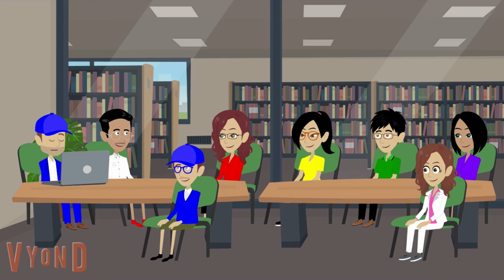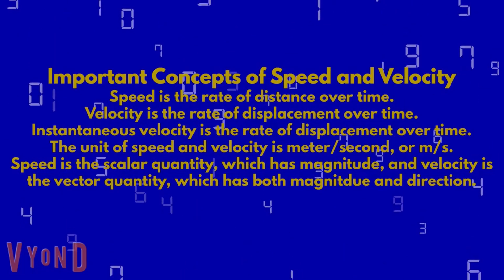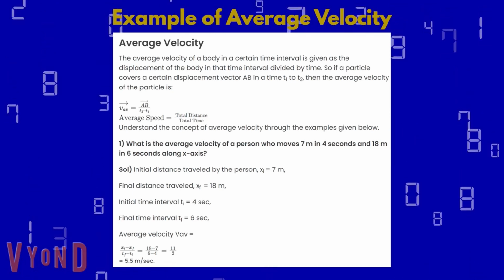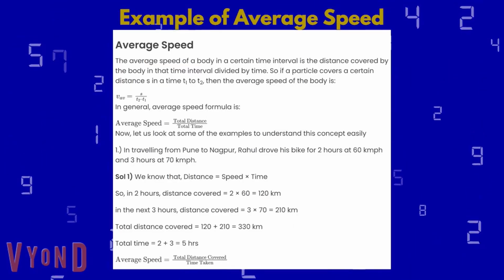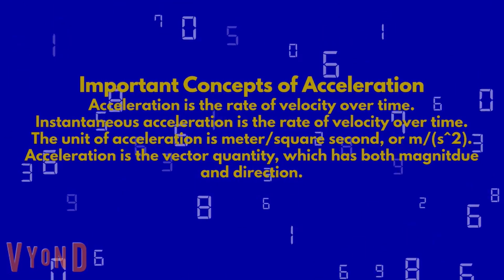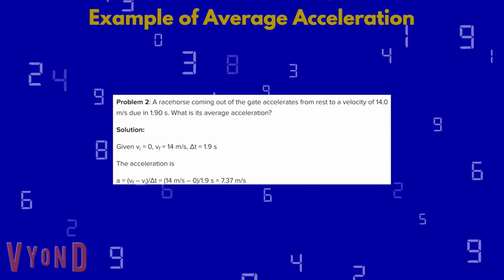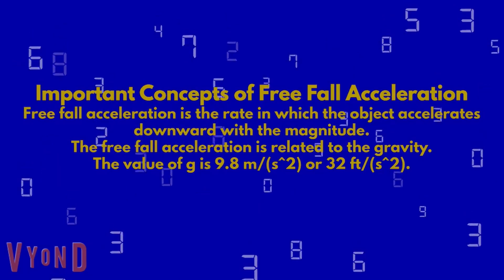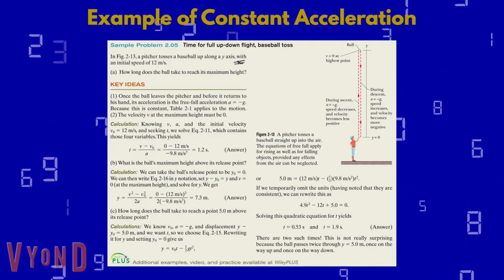Dynamics Fellows: The Important Concepts of Velocity and Acceleration (Updated)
Importance: Peter Nesbit and Tristian Patel (my OC characters) were college physics majors and discussed with their friends about the important concepts of velocity and acceleration. If you major in physics, chemistry or engineering, or minor in physics, you will learn about velocity and acceleration at the university physics I class. I decided to update my OC character Tristan Patel's voice. His TTS current voice is Roger from Microsoft Azure and Lee from Oddcast instead of Eric (Microsoft Azure).

Many users with main avatar, such as Richard Math Physics (Me), are featured in this video.

Credit:
many users for originally ideal video
Me for Peter Nesbit, Tristian Patel, Peggy Collet, Willow Weng, Preston Cheng, Sharon Chadha, Alec Duris and Leah Del Re
Nintendo's Legend of Zelda: Oracle of Ages for Secret Maze on the Sea of No Return (Orchestral Version)
Nintendo's Legend of Zelda: Wind Waker for Staff Roll
Halliday for the physics textbook "Fundamentals of Physics"

Software:
Business Friendly in Vyond Studio